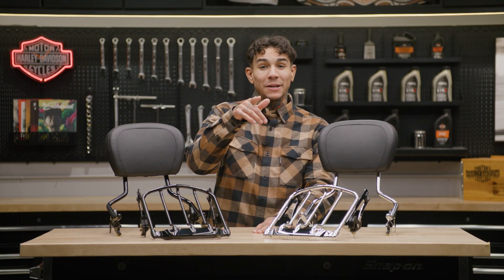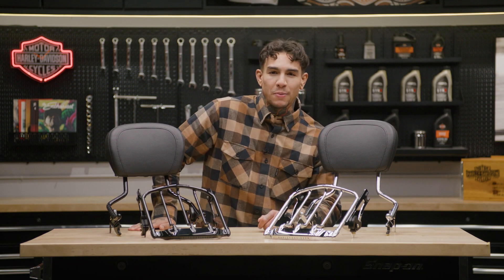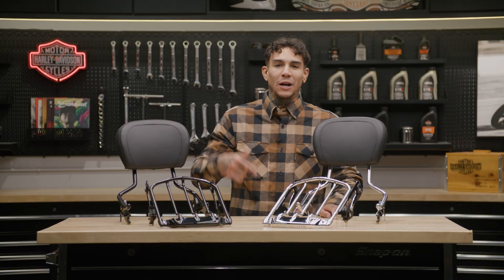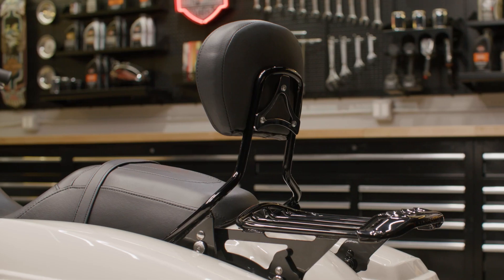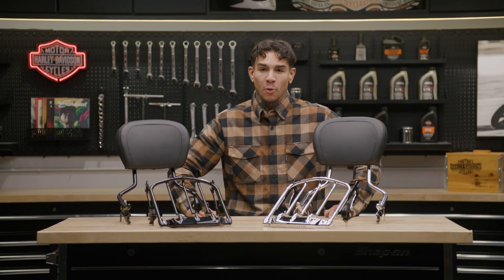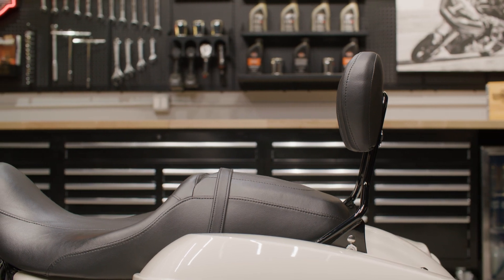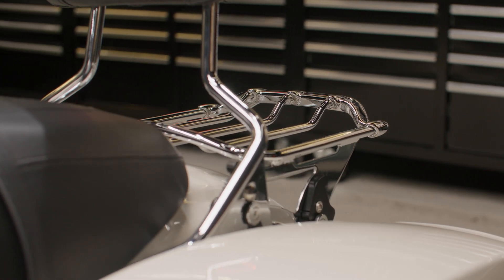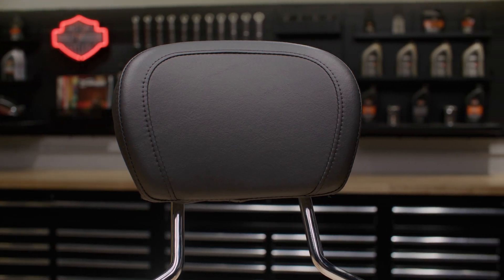Day-Tripper Package | St Paul Harley-Davidson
Visit St. Paul Harley-Davidson to elevate your Harley with the Day-Tripper Package. Features detachables sissy bar, backrest pad, and luggage rack for touring versatility

St. Paul Harley-Davidson, MN